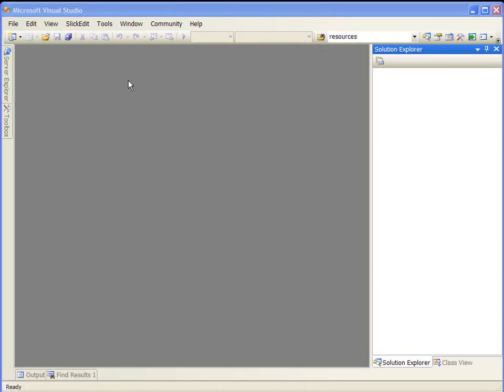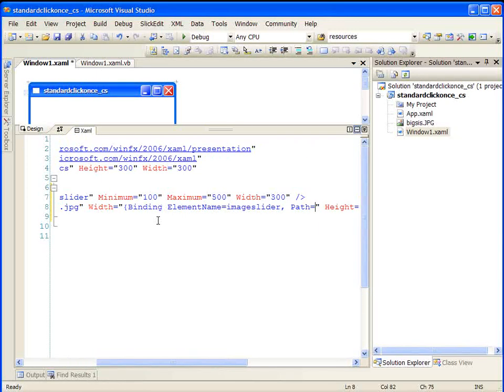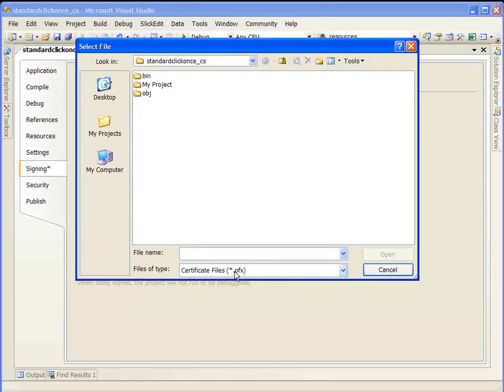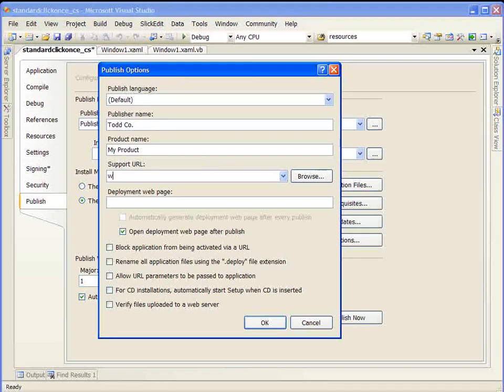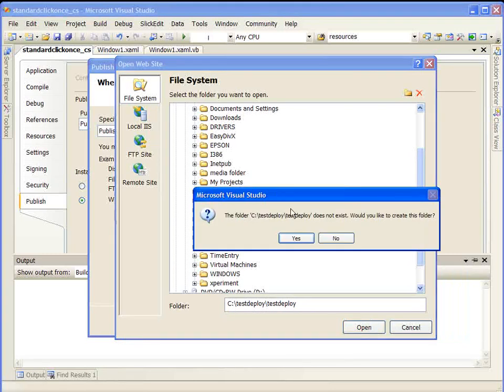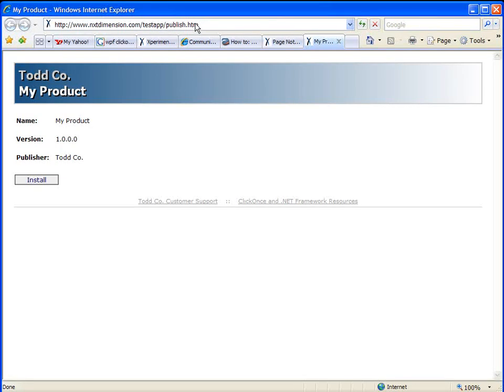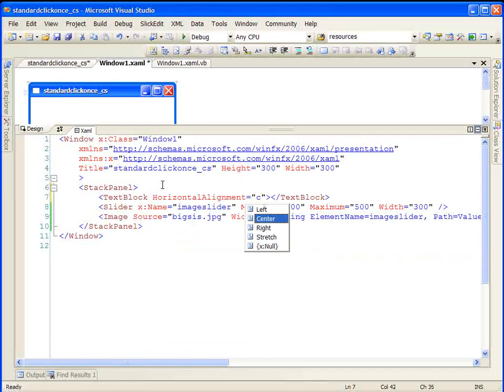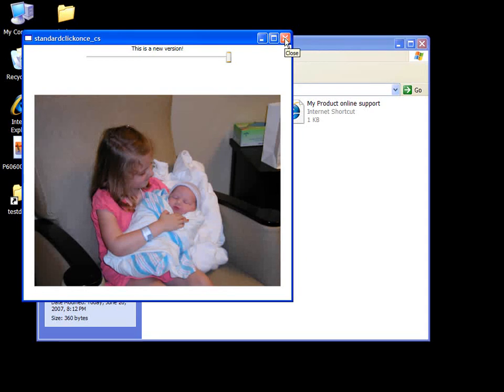Win Video WPF Standard Click Once